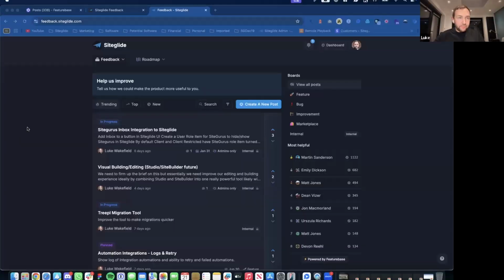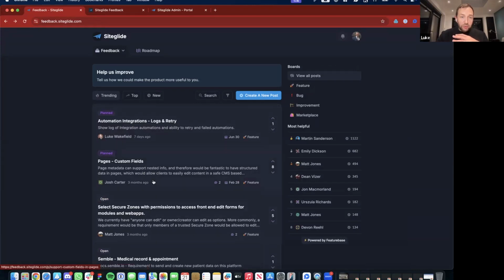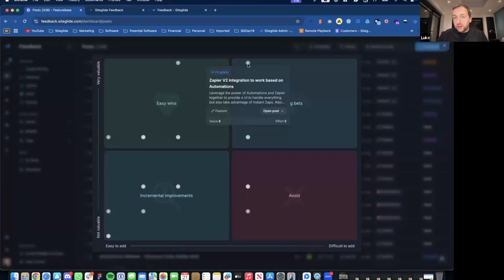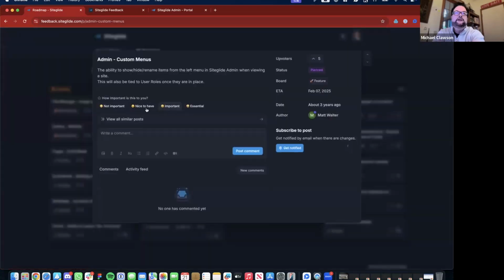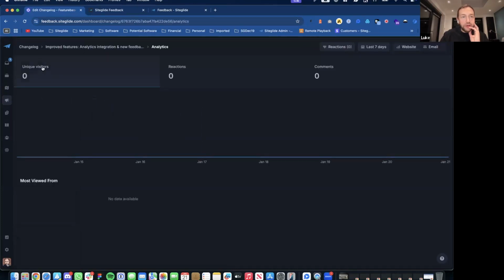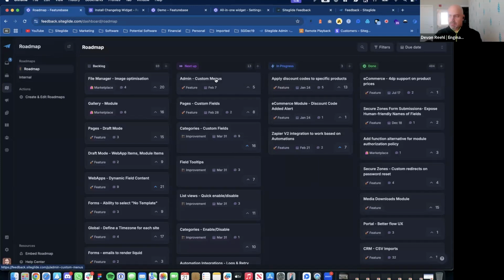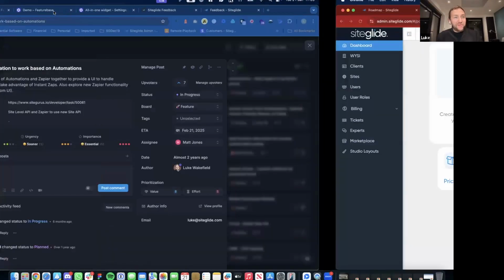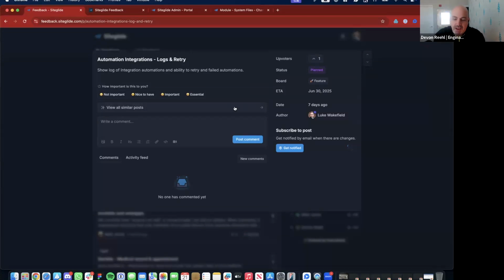Siteglide Town Hall - January 2025 Session 2 - West